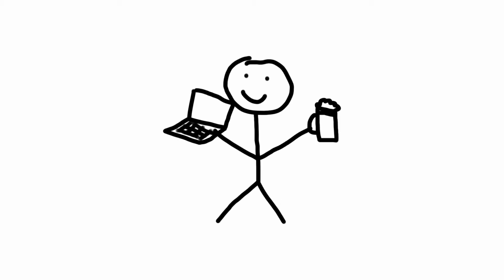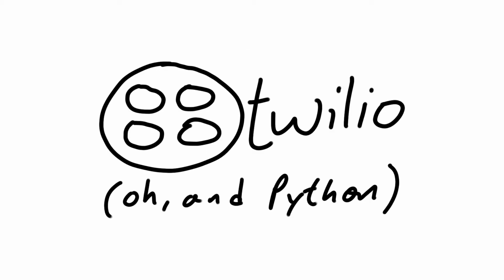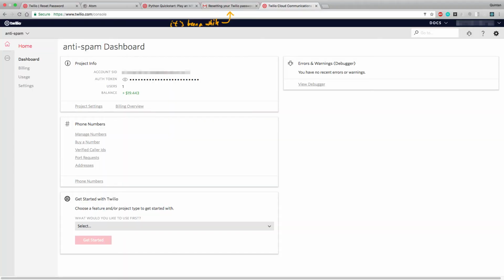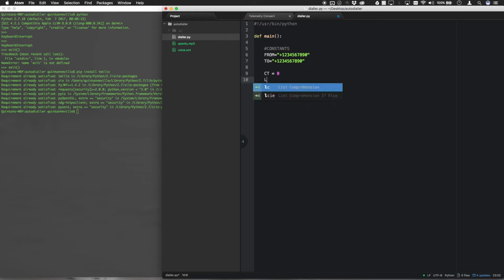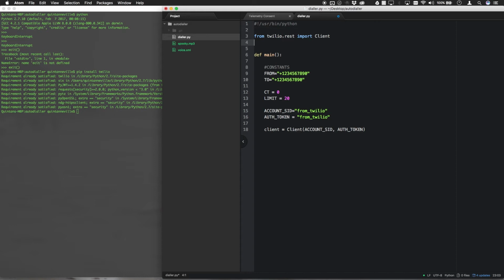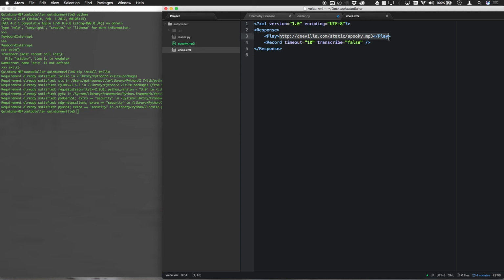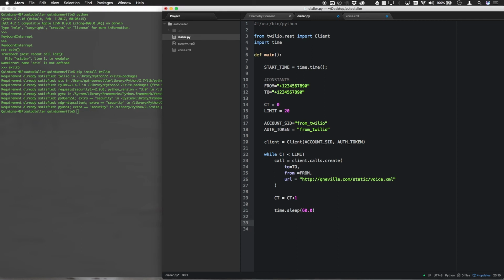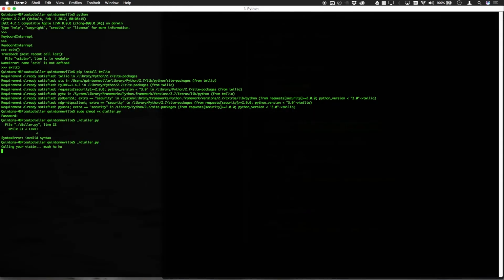[Python + Twilio] Spooky Autodialer To Spam Scammers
My first upload ever! In this one, we build an auto-dialer to spam the scammers. Had a sketchy phone call? Hit 'em back with some Halloween songs.

In Coding With Beer, I cover APIs of different web services and hack together useless web apps while drinking the best beer I can find.